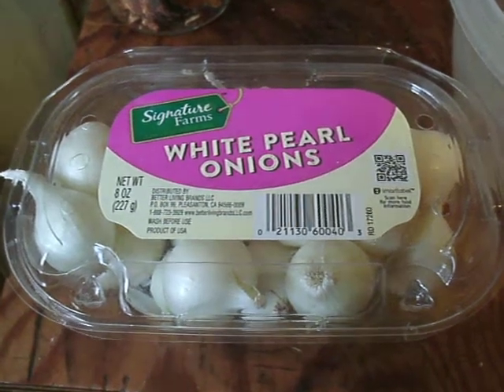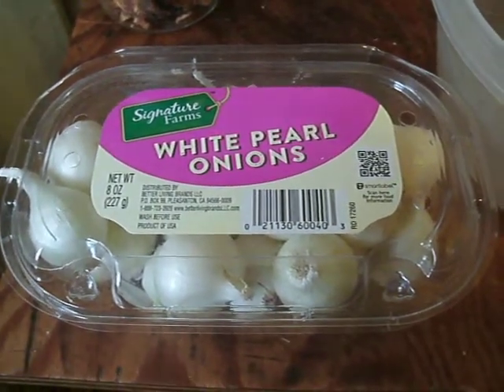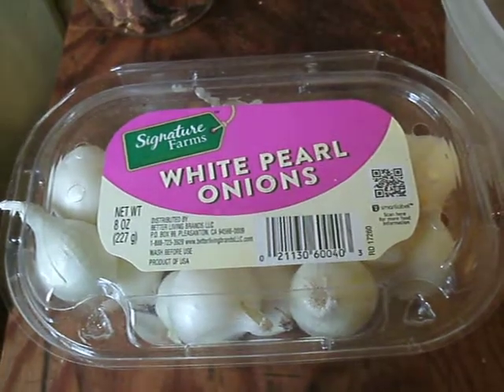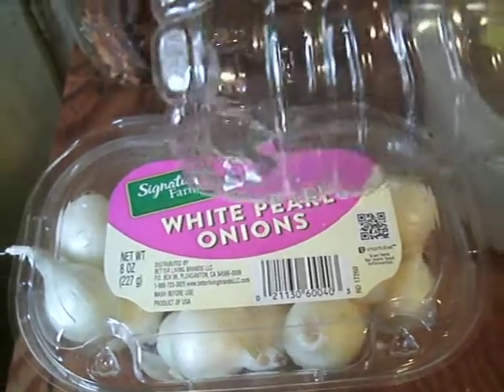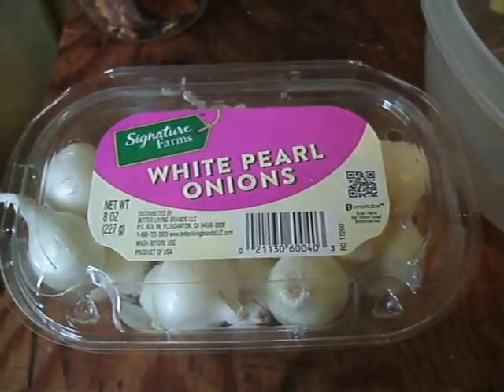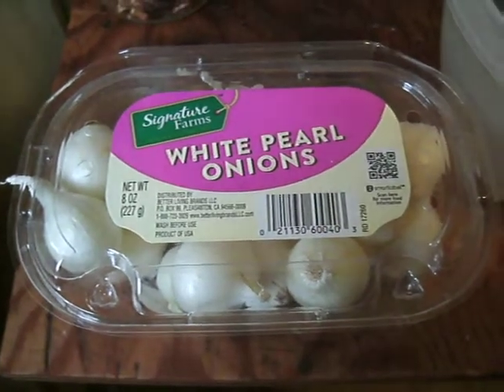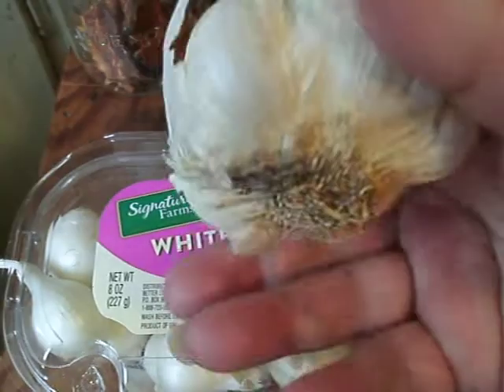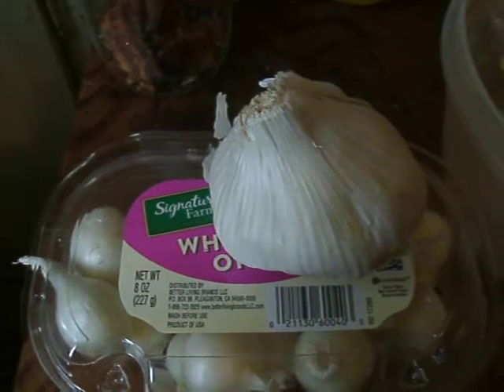Simple Hydroponics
Just a quick tip on how to use some regular grocery store items and expand your indoor gardening skills.